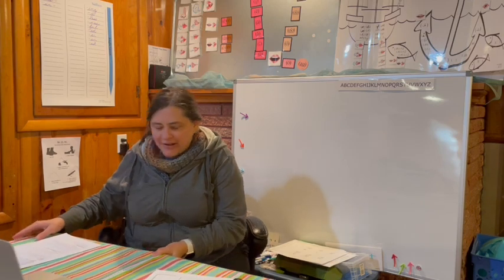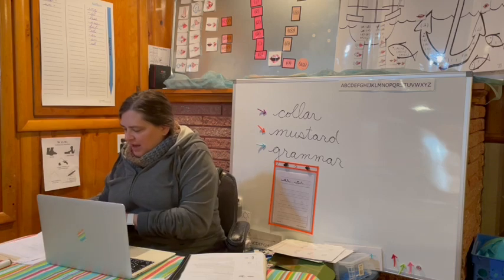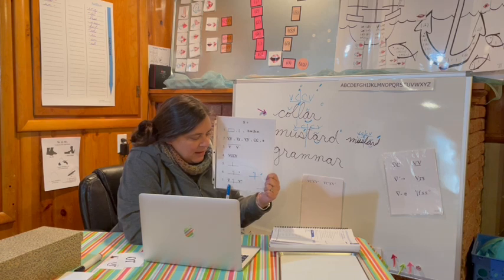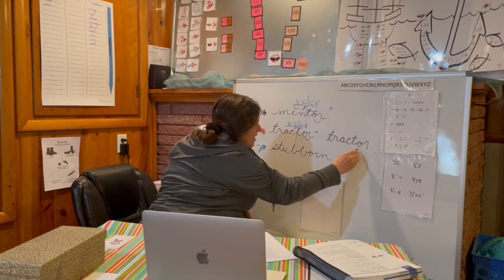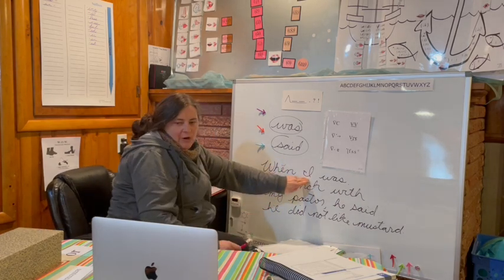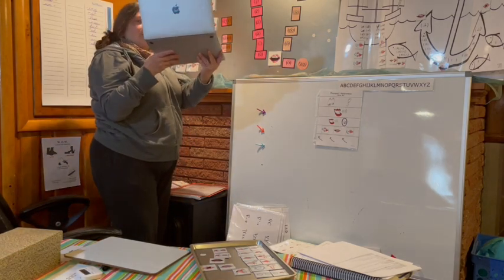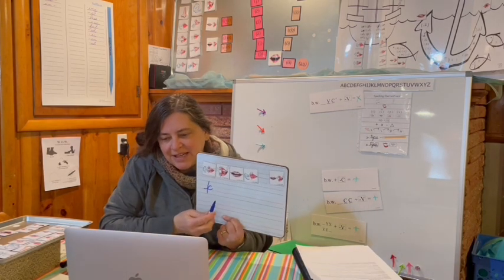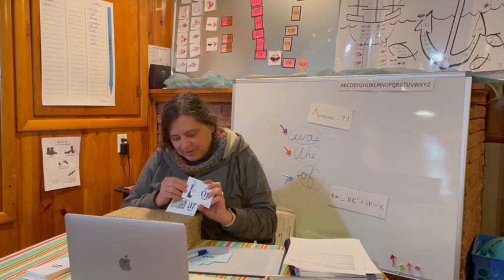Lesson 55 irregular spelling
Take Flight Book 3 irregular spelling